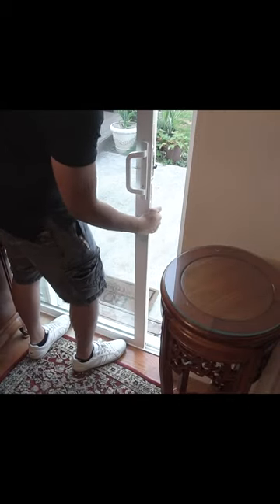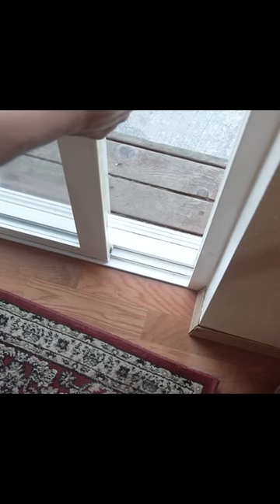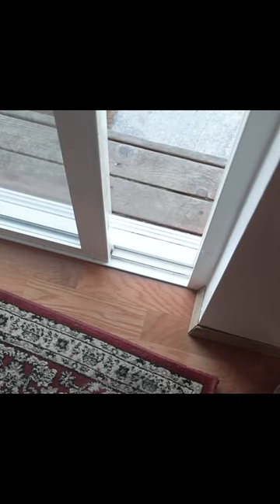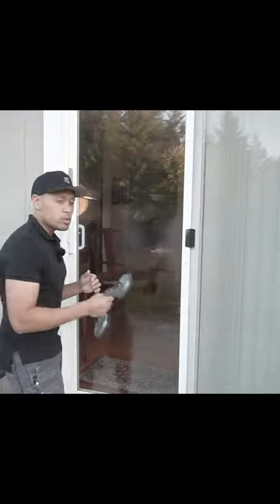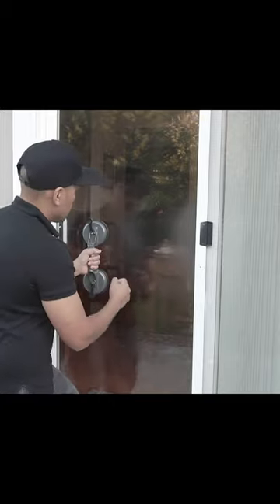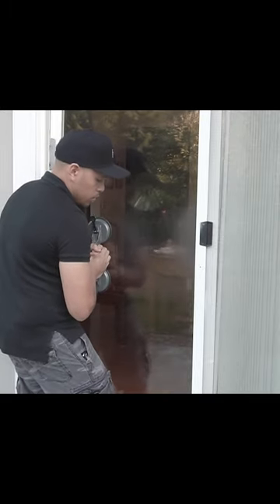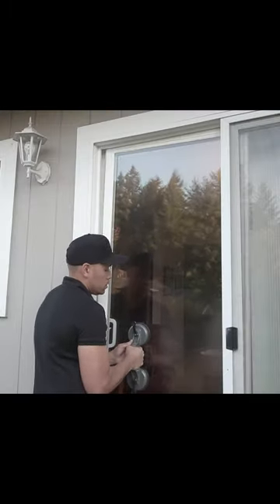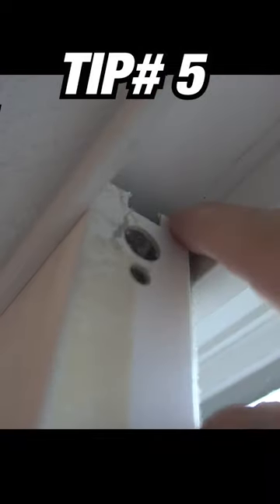How To STOP Sliding Door BREAK-INS!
On this video I'll be showing you how to stop sliding door break-ins!

SECURITY ITEMS I USED ON THIS VIDEO:
- Patio Sliding Door Security Foot Lock Kick Lock
- ULTRA-THIN Window Alarm (120dB)
- Defender Security Window/Door Locks
- Security Door Or Window Stickers
- Master Lock Compact Door Stopper Folding Security Bar
- One Way Window Privacy Film Window Tint for Home
- Patio Sliding Door Handle Lock Replacement
- 1-1/2” Screws

UNITED STATES